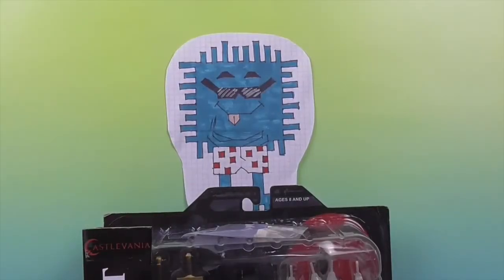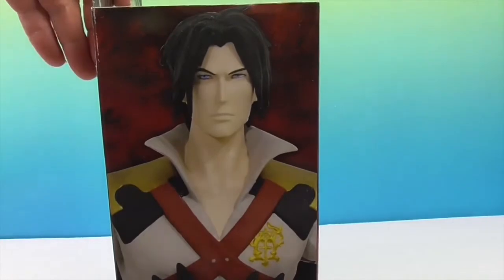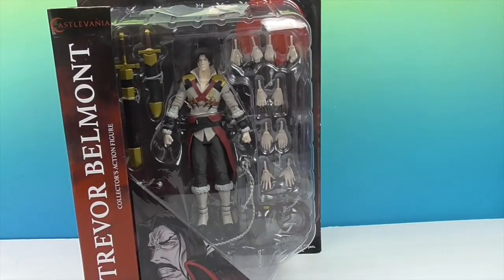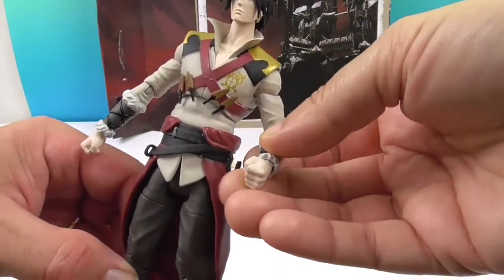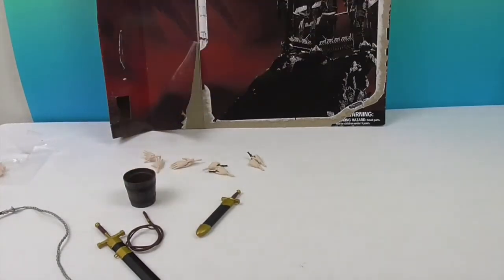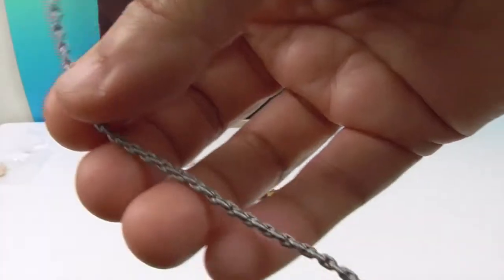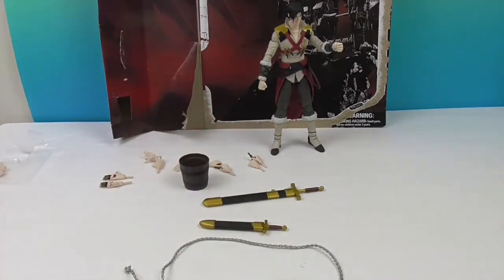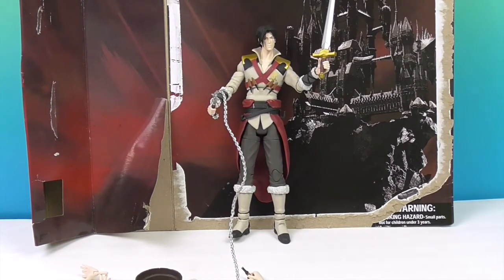Castlevania Trevor Belmont Select Action Figure by Diamond Select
Big THANK YOU to our awesome friends at Diamond Select Toys for sending us this glorious Trevor Belmont Select Action Figure to unbox and share with you.  He looks just like he stepped right out of the amazing Netflix anime series Castlevania. Trevor is the hero of the story and this figure shows it. it is beautifully detailed and features 22 points of articulation. He is going to look absolutely incredible on display.  We hope you enjoy.

Be sure to check out the complete line of amazing action figures available and all the incredible products available